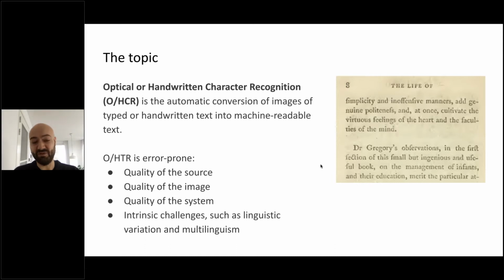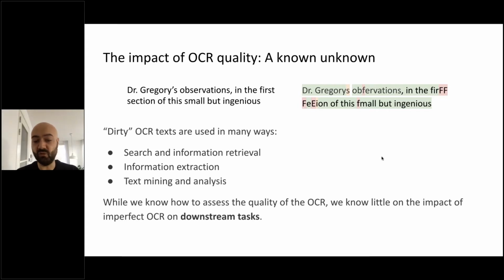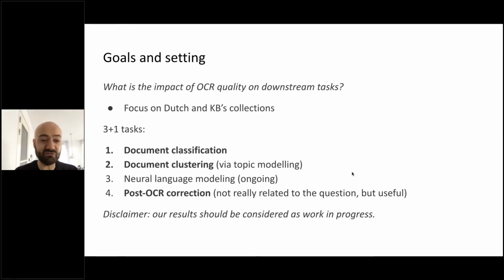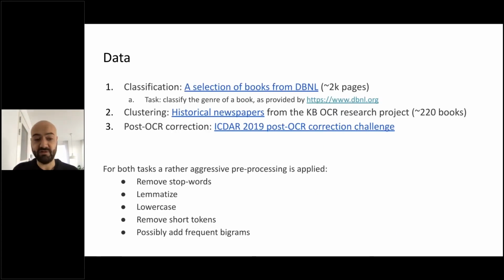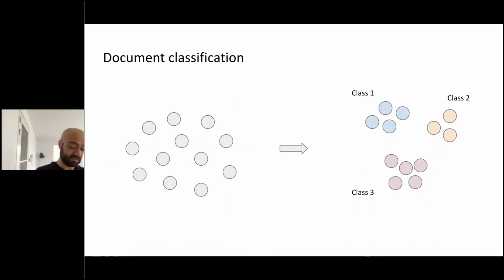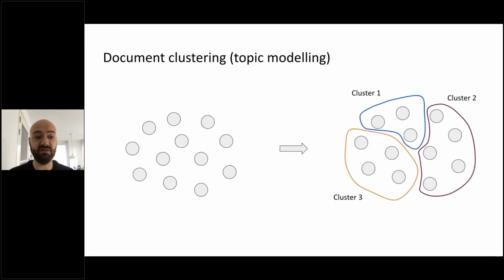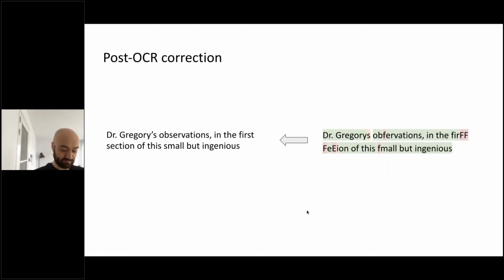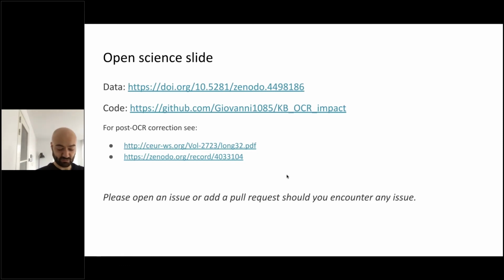Webinar - An update on assessing the impact of OCR quality in KB collections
Is an average OCR quality of 70% enough for my study? What OCR quality should we ask from external suppliers? Should we re-do the OCR of our collections to bring it from 80% to 85%? Libraries and researchers alike face the same dilemma in our times of textual abundance: when is OCR quality good enough? User access, scientific results and the investment of limited resources increasingly depend on answering this question.

This lecture will give an update on ongoing work aimed at assessing the impact of varying OCR quality in KB collections, focusing on Dutch texts. Attendees will get an overview of the challenge, why it is relevant and how it can be addressed, as well as the results we have so far.

The talk will be given by Giovanni Colavizza and is based on his work as our Researcher in Residance. He is an assistant professor of digital humanities at the University of Amsterdam, a visiting researcher at The Alan Turing Institute (UK) and at the Center for Science and Technology Studies (CWTS, Leiden University).